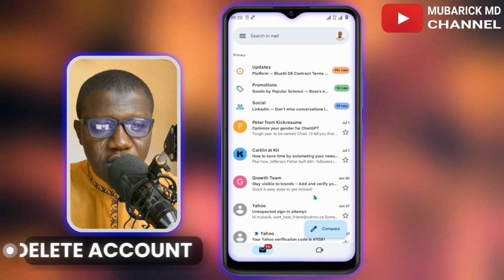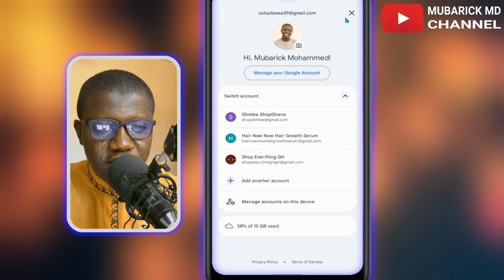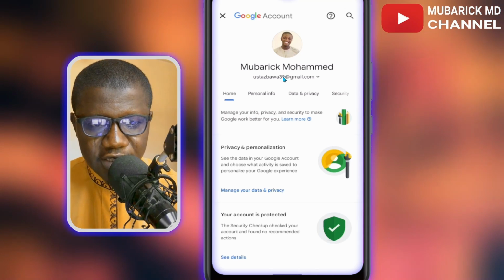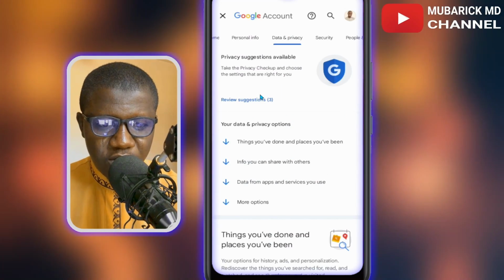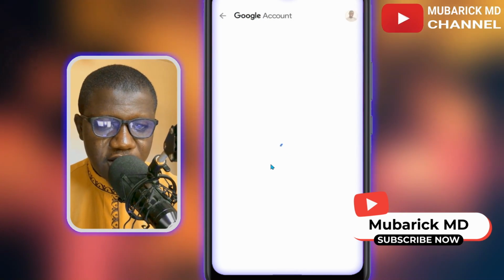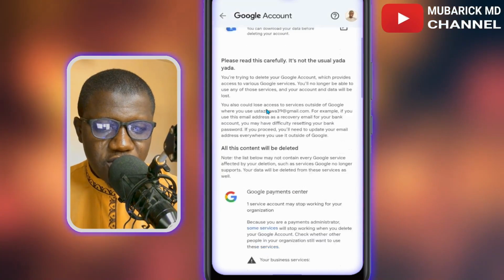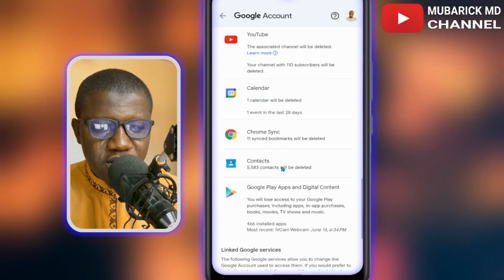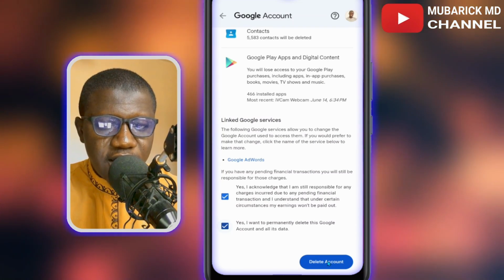How to Permanently Delete Your Google Account!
Learn How to Permanently Delete Your Google Account with this simple and easy steps.